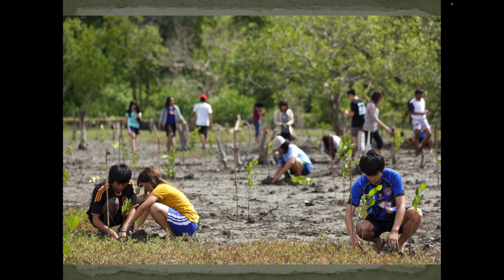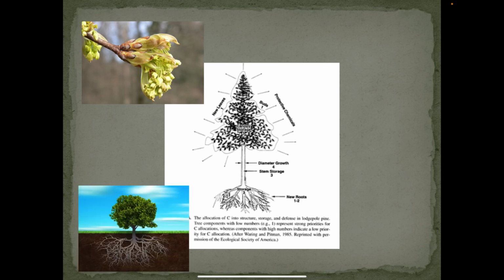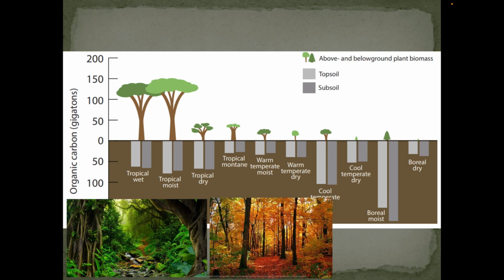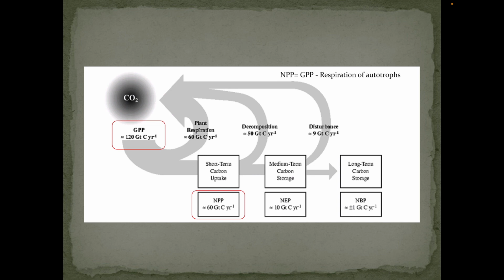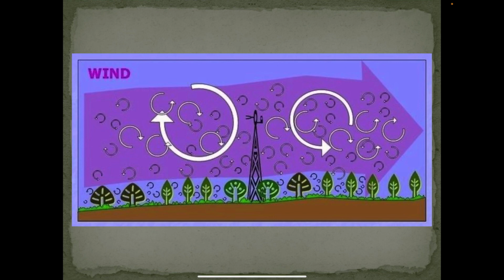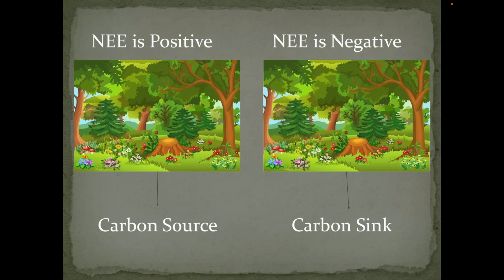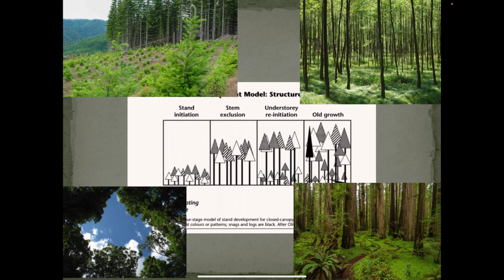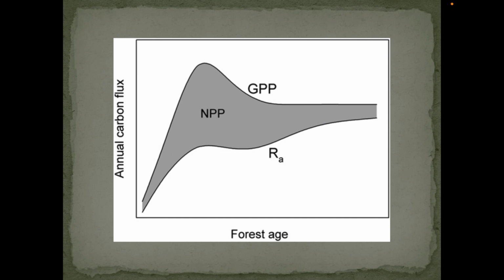Ecosystem Carbon Balance and Production